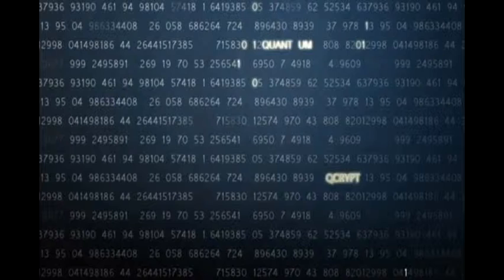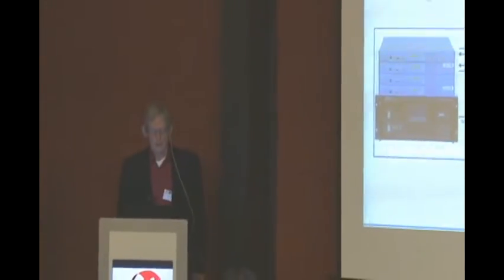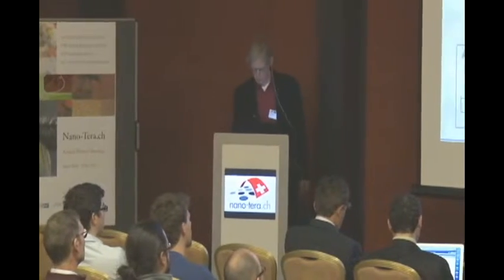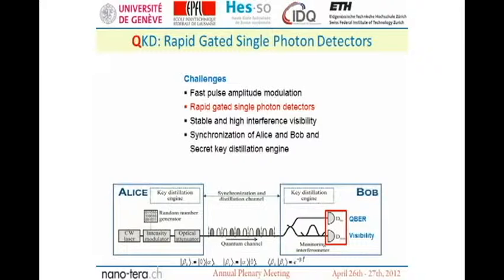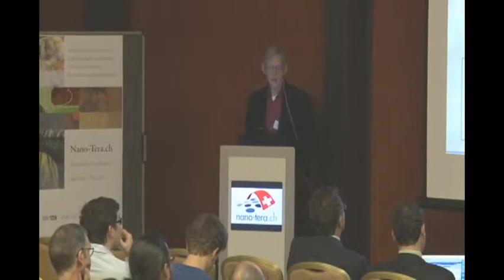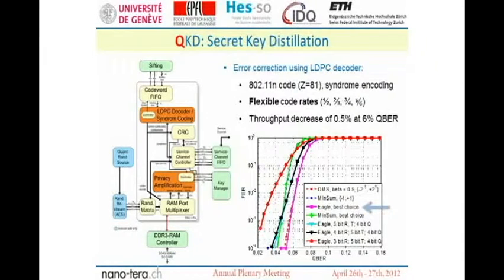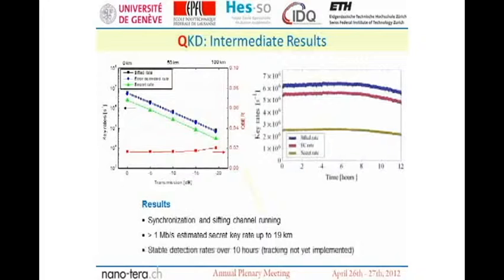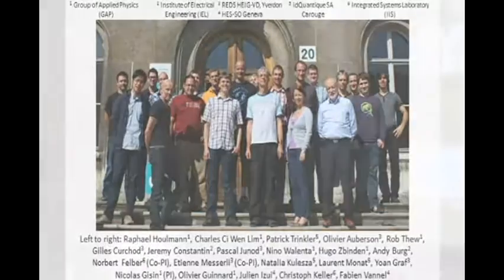Nano-Tera 2012 - QCrypt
The development of advanced prototypes for very-high-speed Quantum Key Distribution and encryption

Nicolas Gisin

    Andreas Burg

    Norbert Felber
    Etienne Messerli

    Grégoire Ribordy